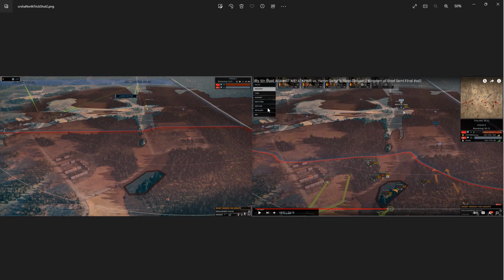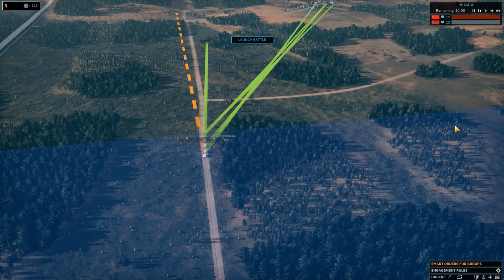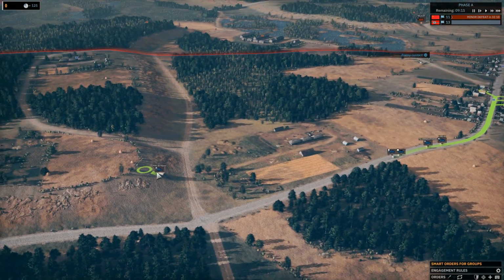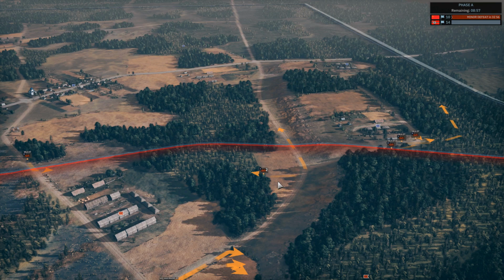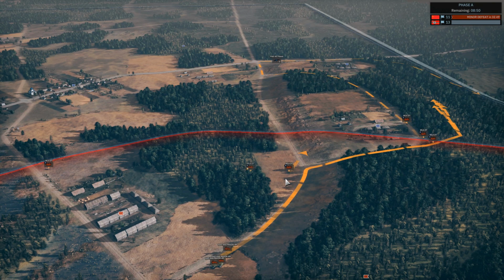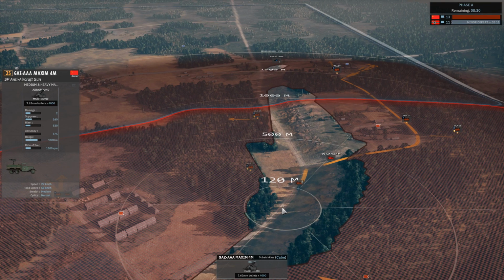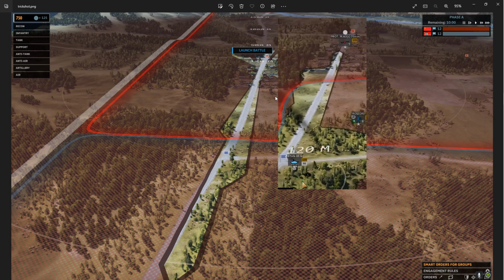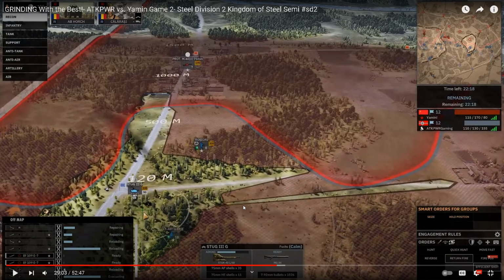steeldivision2 - Understanding Lines of Sight ('c' hotkey)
the working hypothesis, so far, is:
(1) include that grey border

the first part shows me showing that it's the victim's los you need to pay attention to, but the second part is me showing it's the shooter's los. argh.

00:00 TL;DW
01:45 First Part
34:51 Second Part